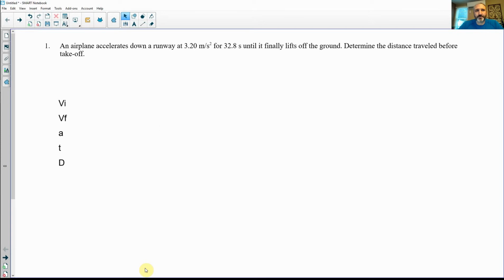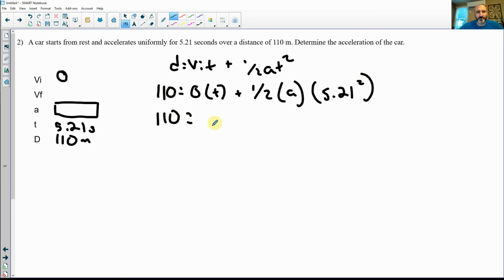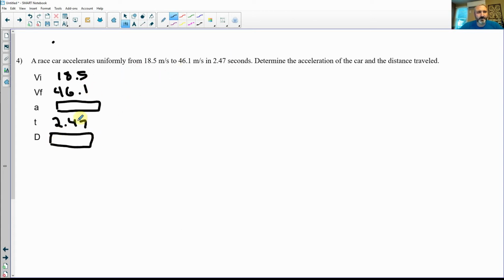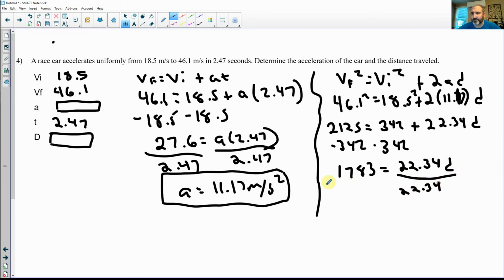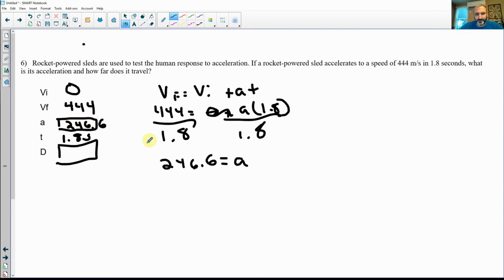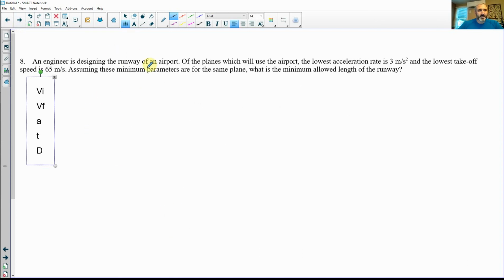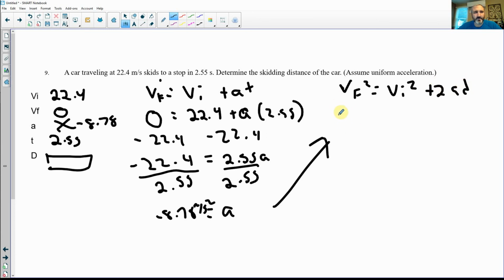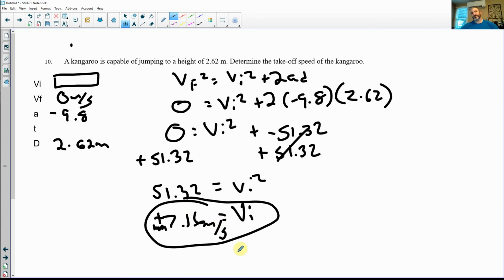3rd set solutions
3rd set solutions